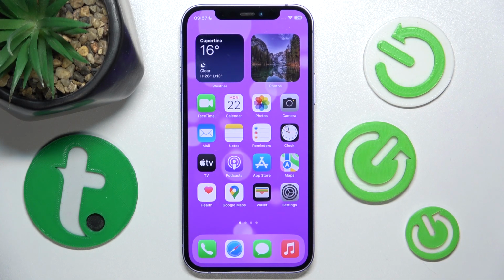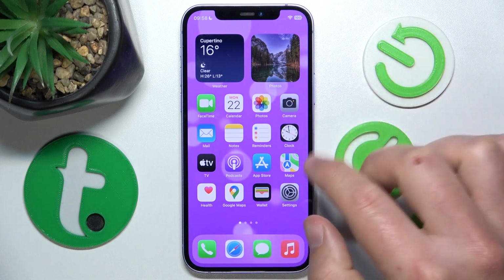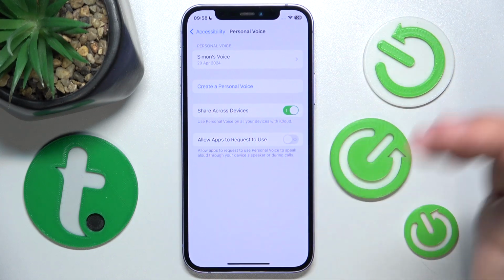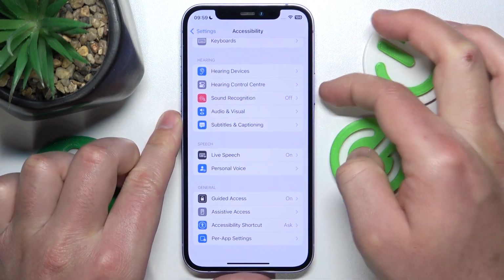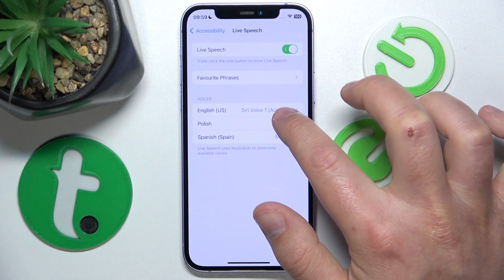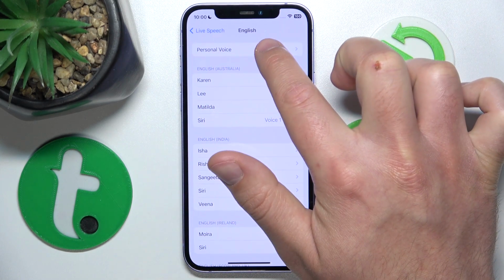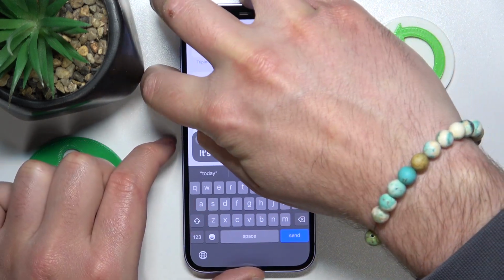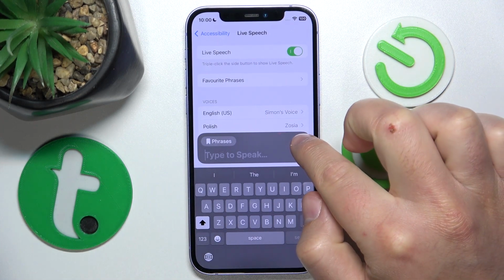How to Set Your Own Personal Voice to iPhone Live Speach?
Find out more:
Elevate your iPhone accessibility experience by learning how to set your own personal voice for Live Speech. In this tutorial, discover how to customize the voice used for Live Speech feedback to better suit your preferences and needs. Whether you prefer a familiar voice or a unique tone, empower yourself to enhance your iPhone's accessibility with this personalized feature.

What is Live Speech on the iPhone, and why might users want to personalize the voice used for this feature?
Can you walk us through the steps involved in setting your own personal voice for Live Speech on an iPhone?
Why is customization important in accessibility features like Live Speech, and what benefits does it offer to users?
How does the ability to use your own voice for Live Speech feedback align with Apple's commitment to accessibility and inclusivity?
Are there specific scenarios or situations where users might find personalized Live Speech particularly useful?